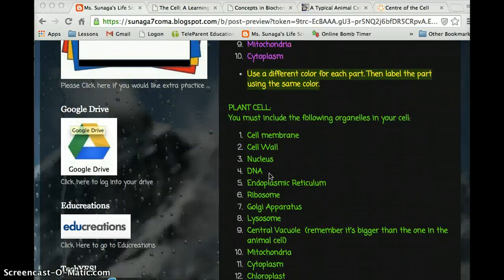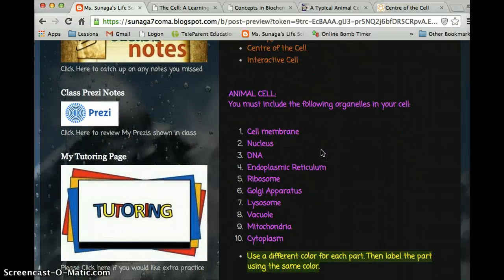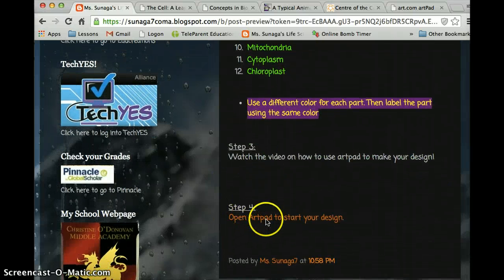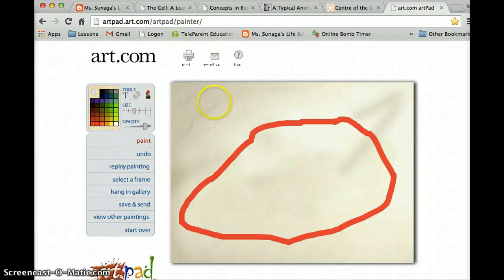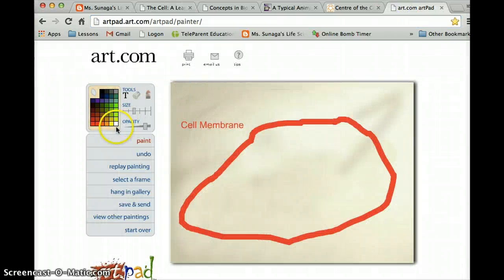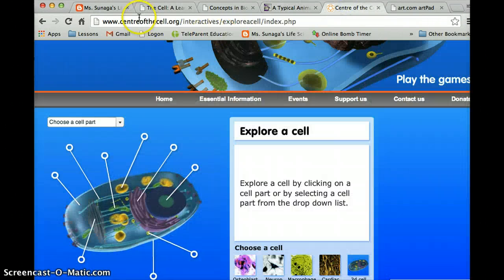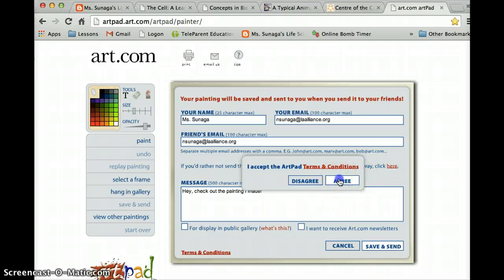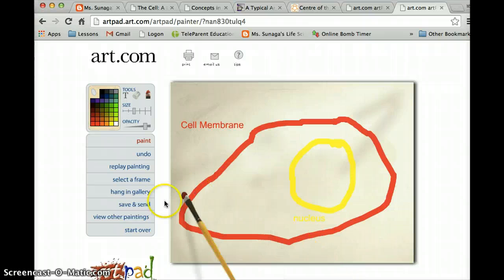How to design your Cell online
Instructions for the activity today.